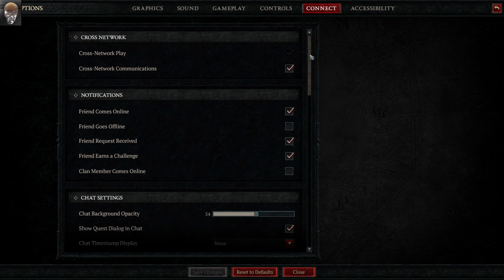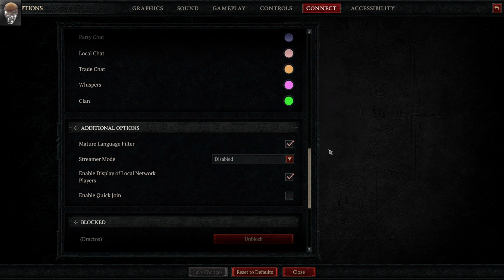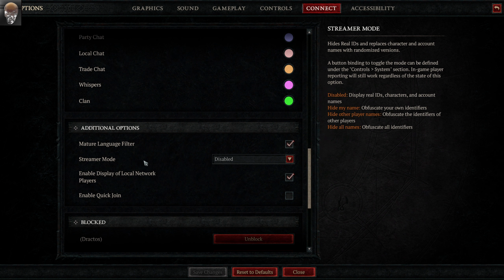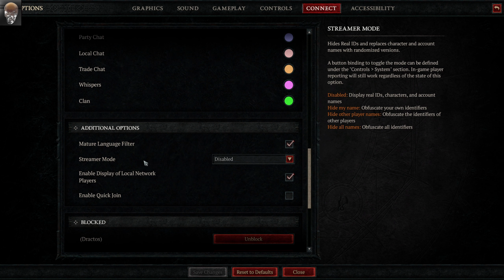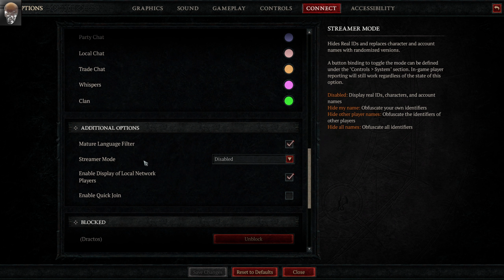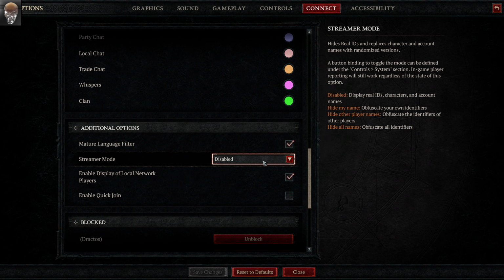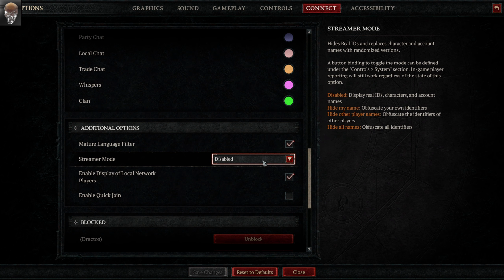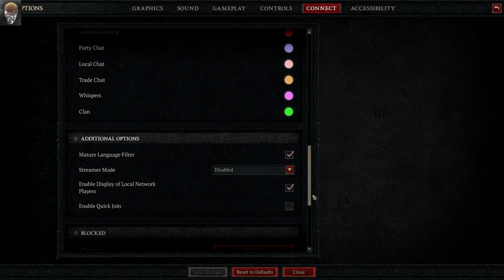2025-Diablo IV (Level 60 necromancer) (season part5)(StreamerChatSettings)(2K)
Shows Various settings one might want to use for when or if you record D4 for any platform not just youtube.